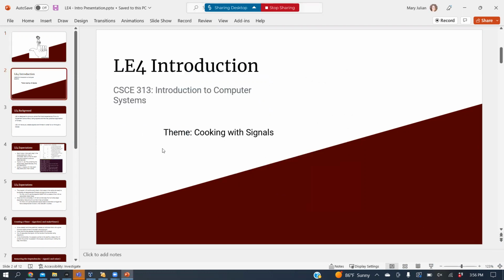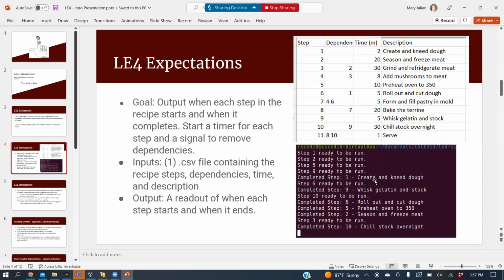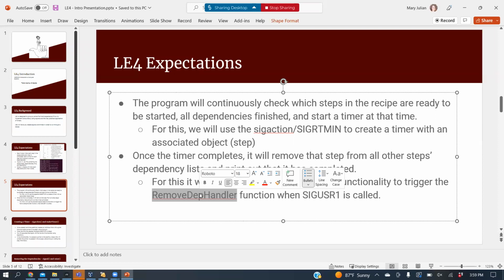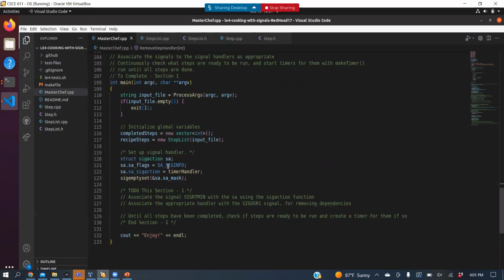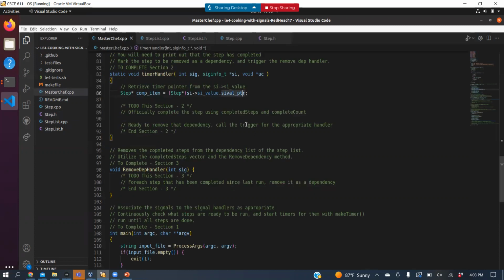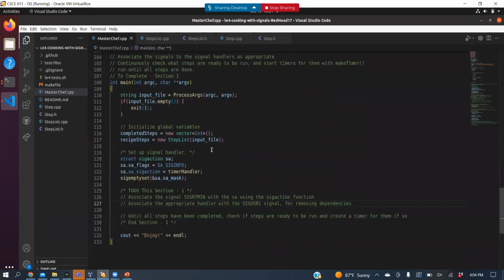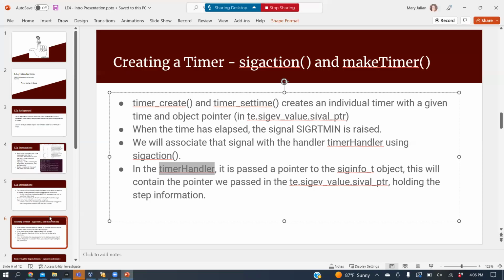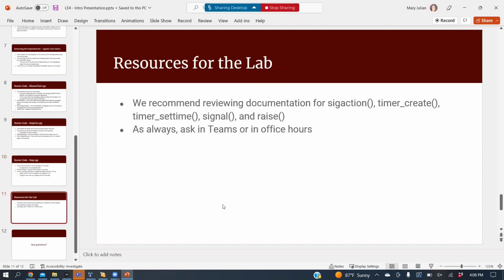LE4 Intro - Lab Recording